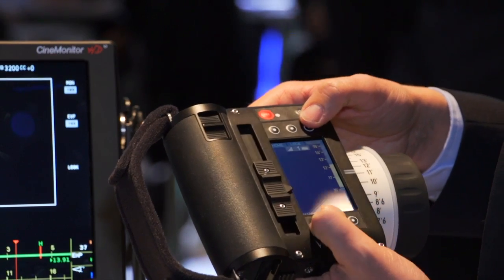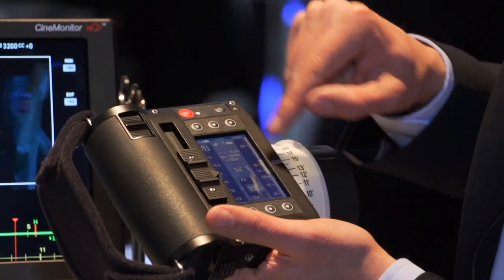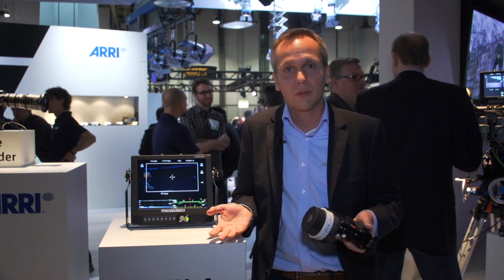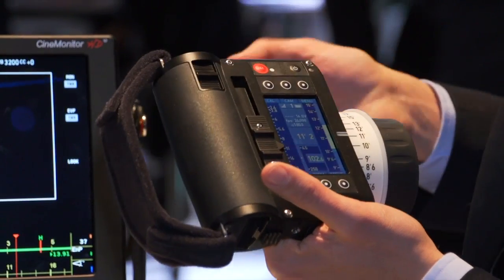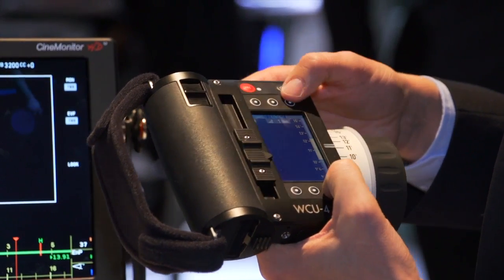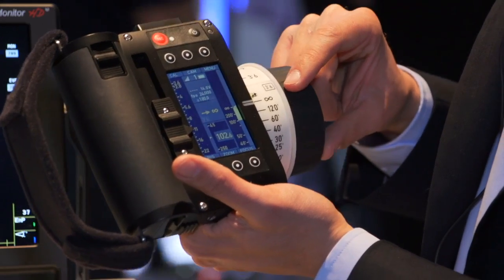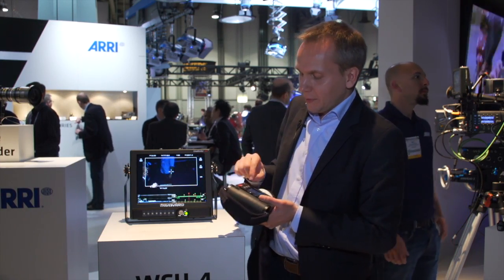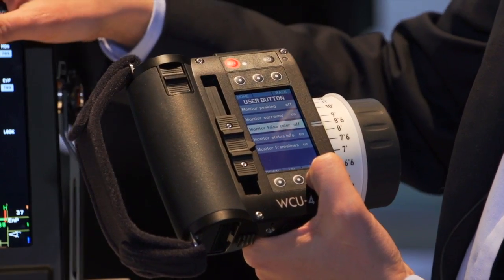NAB 2013: Wireless Control Unit WCU-4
ARRI's Hendrik Voss, Product Manager of Electronic Accessories shows us the Wiireless Compact Unit WCU-4 which combines three axis of lens control with a lens data display in a compact and ergonomic housing. Weighing around 780 grams including battery, it's one of the lightest hand units in its class, providing unrivaled comfort during a long working day.